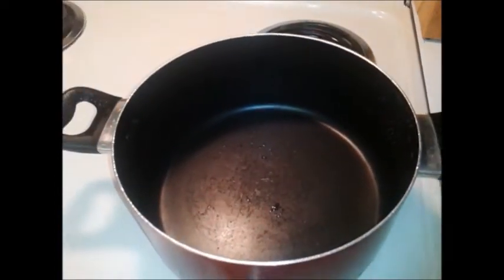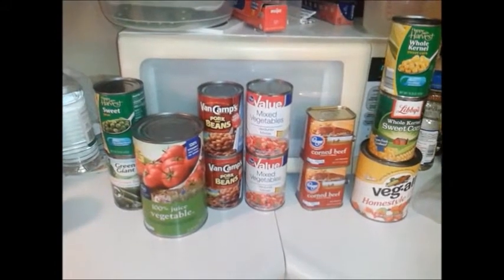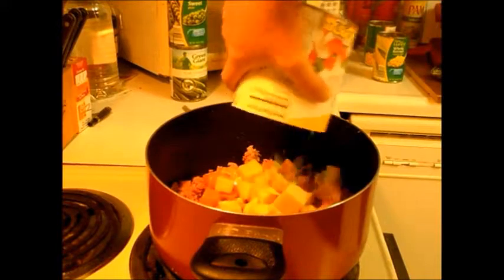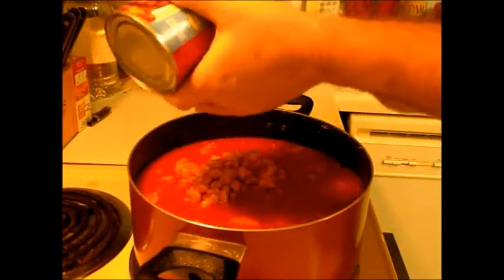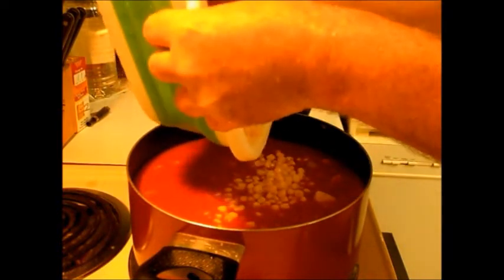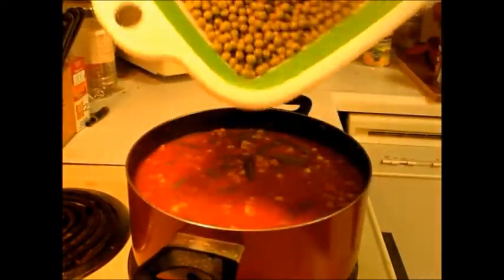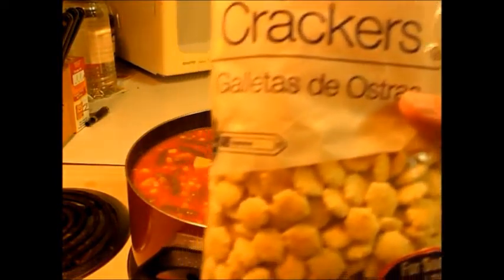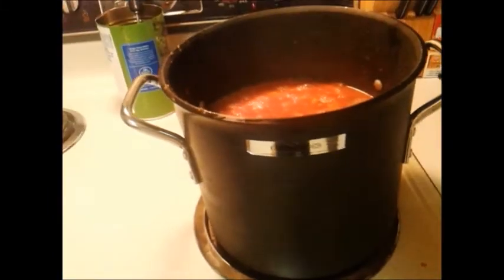RV Van Life - RV Cooking Show - Bob's Soup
This large batch of soup costs under $10 to make.